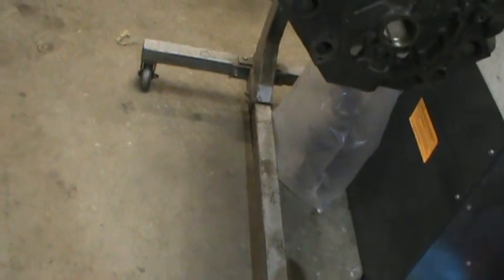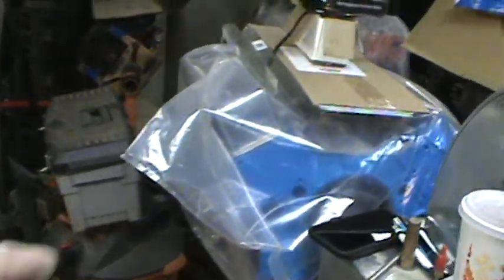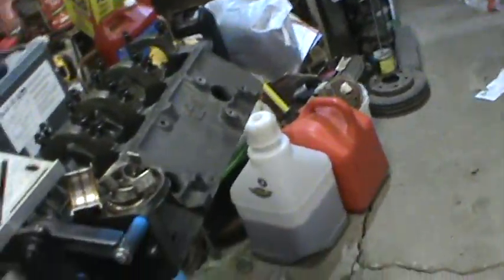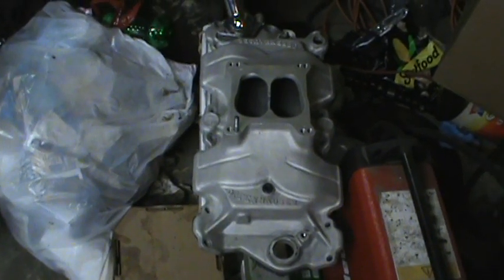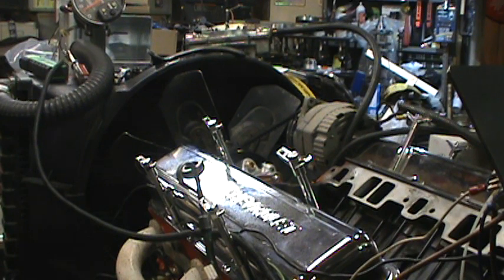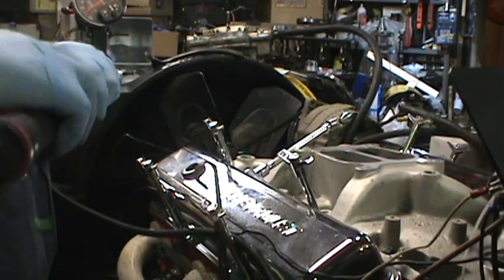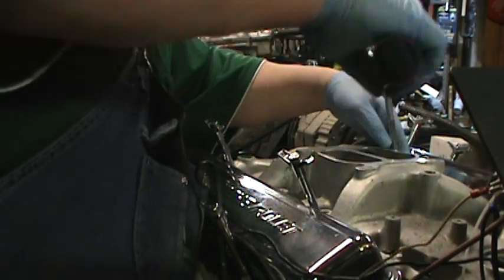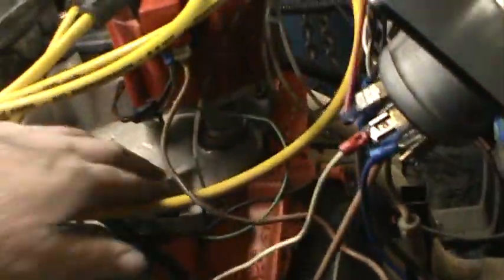intake changed on 357 and was it a good thing? on i goofed 11:18 is where the 357 motor is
11:18 is where the video should have started for the 357 motor.